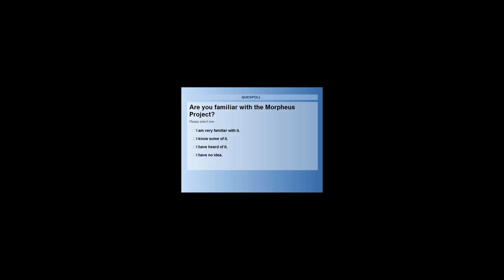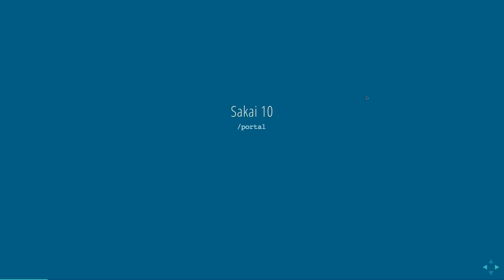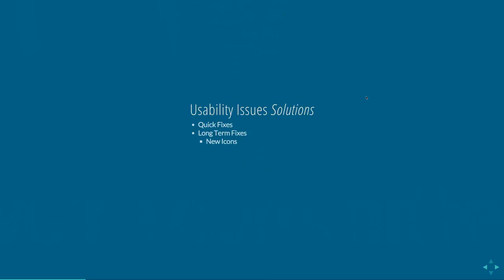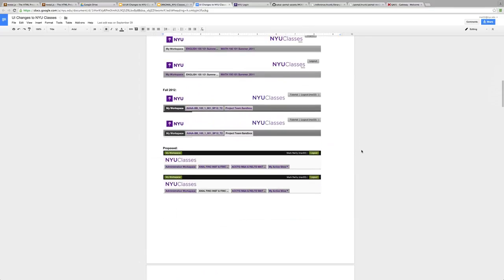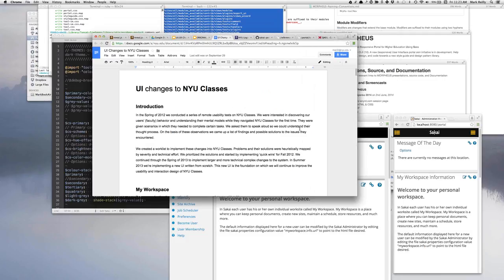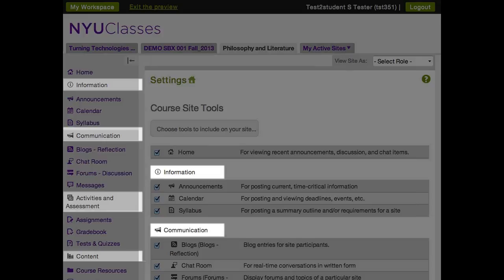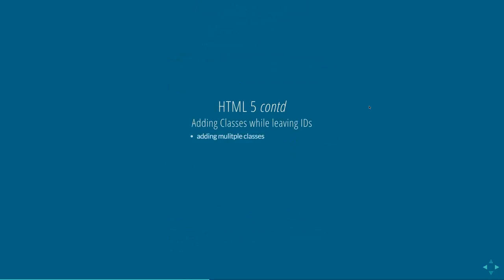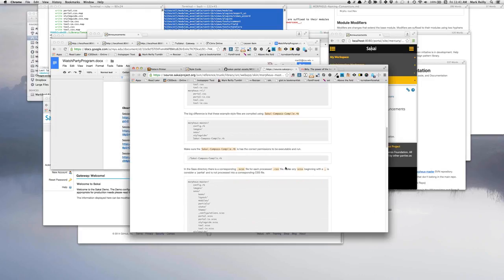UX testing and Morpheus: Sakai's new responsive User Interface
Presentation on how Usability Testing at NYU on Sakai 2.8 led to a new User Interface for Sakai 10. We'll discuss how we went about testing. What problems we found, our solutions that we came up with. How we implement some quick fixes and why we started on a new UI to fix other issues. We'll look at Morpheus as it is now and discuss future plans.